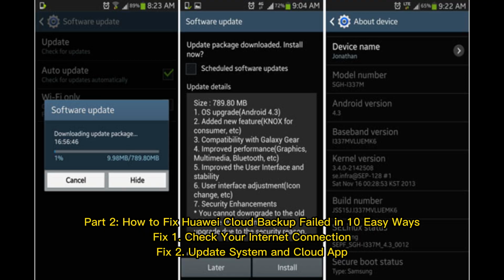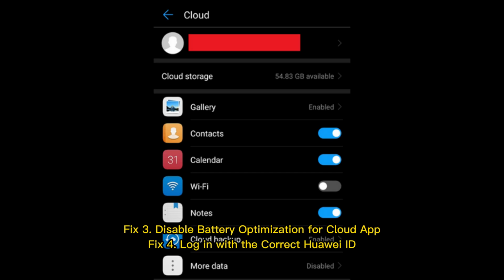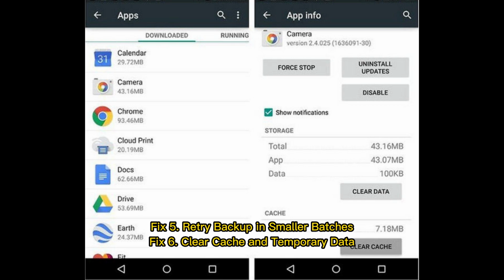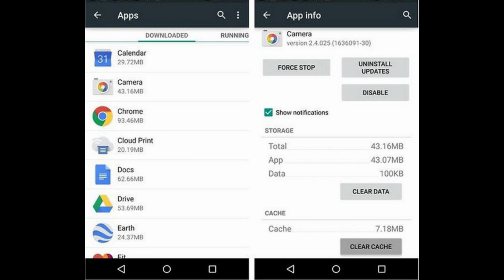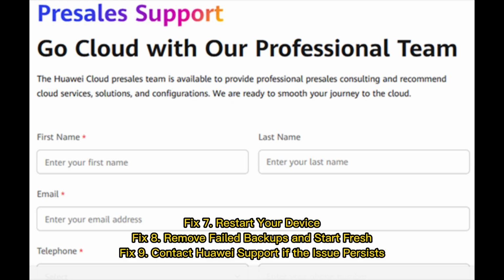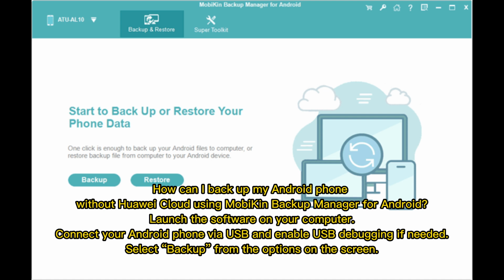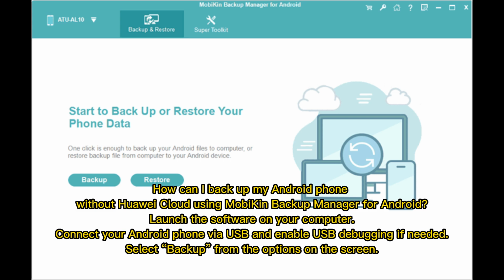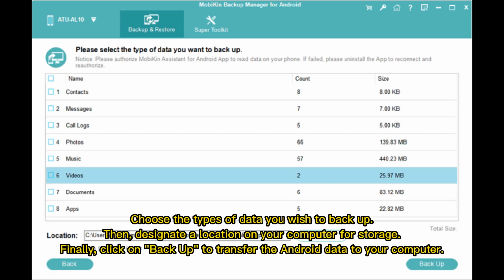How to Fix Huawei Cloud Backup Failed? 9 Fixes & 1 Replacement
Huawei Cloud backup failed? Focus on this easy tutorial to learn the possible causes of this issue and the 9 quick fixes. It also covers a stable alternative to Huawei Cloud.

00:00 Start
00:23 Part 1: Why Huawei Cloud Backup Fails When I Need It the Most
00:45 Part 2: How to Fix Huawei Cloud Backup Failed in 9 Easy Ways
01:22 Part 3: How to Use the Best Huawei Cloud Alternative for Smooth Backups